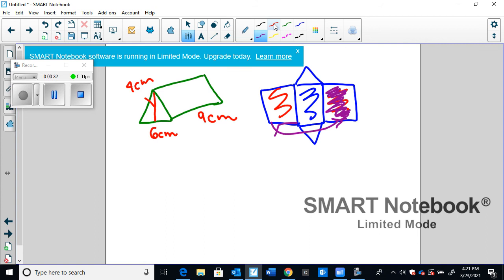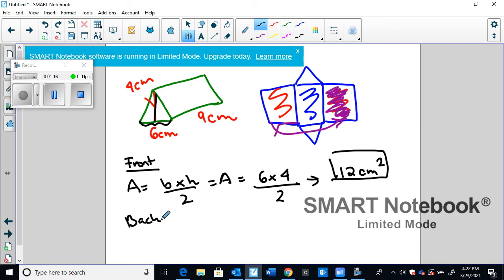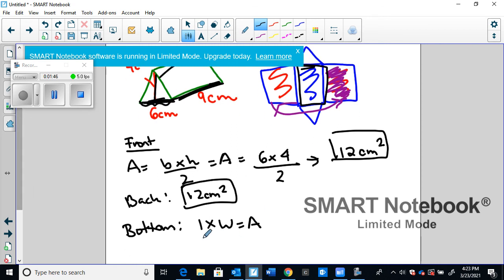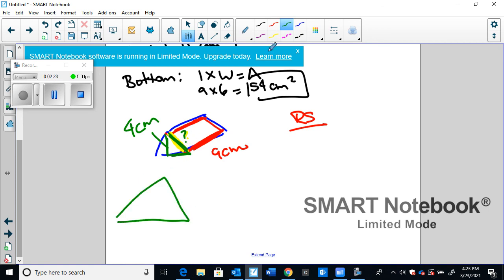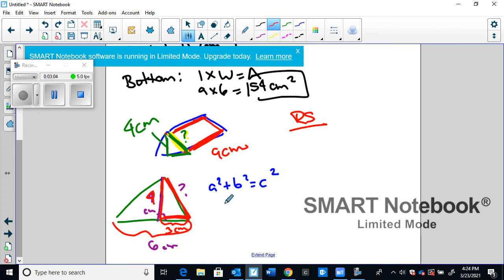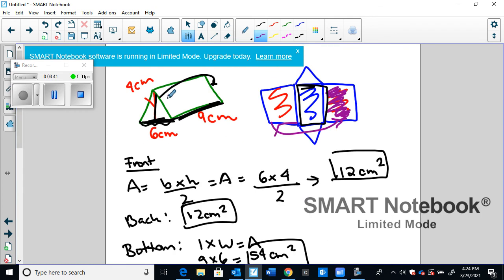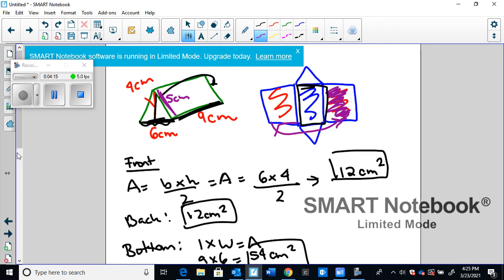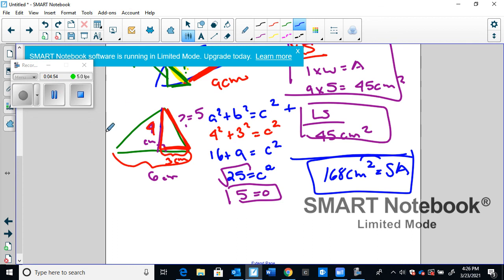Triangular Prism Surface Area